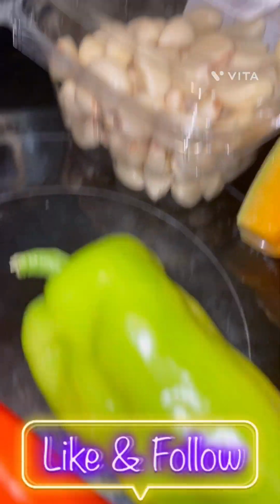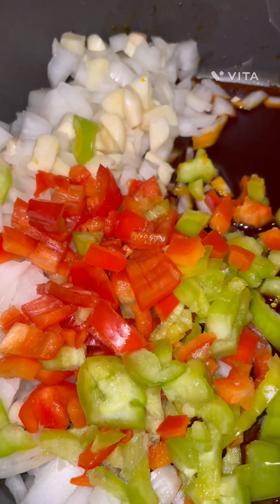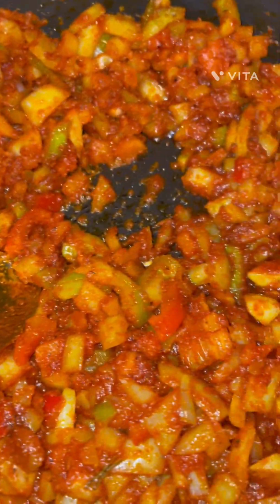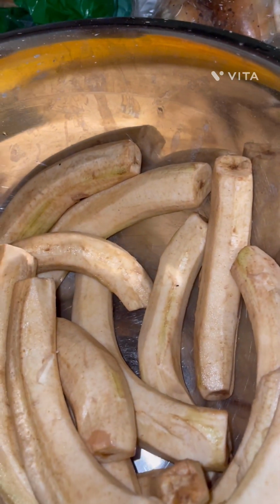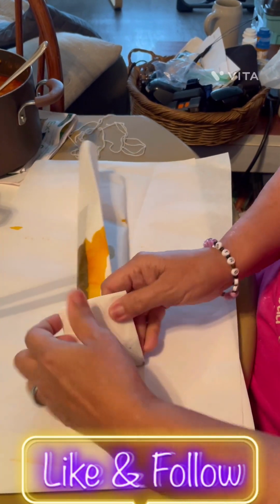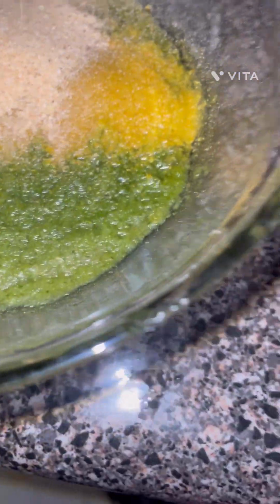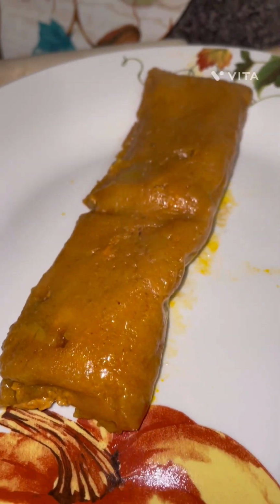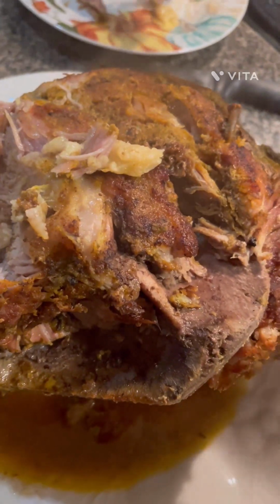Pasteles/pork Pork shoulder /Pernil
Pork Pasteles and Roasted Pernil/Pork shoulder

Pork shoulder
Wash your meat
Make holes big enough to stuff the seasonings in ,
Garlic cloves 6-8 fresh cloves smashed
Ground onion & garlic powder
Black pepper
Salt
Adobo
Oregano
Sazón (recipe in previous video)
Sofrito (recipe in previous video)

Add these to taste🌱

Make you achiote add 1/2 of 1/4 Cup Put in pan add any nutural oil 1/2- 3/4
I added the green leaves ( culantro ) Then discard after use

Cook Pork in 350° Oven for about 3 hours or until done.
If using a baking bag it should take less time depending on the size of pork and your oven.

Pasteles…
All I can say is, follow the video.

Food processor, grater.

Add 3-4 tbs Achiote oil to pan for cubed meat
1/2 red sweet pepper
1/2 grean sweet pepper
1 Medium Chopped Onion
5-6 Galic clives chopped finely
Sautéall above on low to medium heat
Then add 4-5 Tbs sofrito
2-3 tbs sazón
8.oz tomatoessauce
Add 1- 1 1/2 Cup water
Optional) Garbanzo beans Pitted olive’s ,
After everything is well sautéed
Add the chopped Pork
Taste you stew to make sure its to your taste.
Cover and let cook on medium low 35-40 minutes, keep an eye on them until meat is tender.
2 Ají dulce if you find, just for taste.

Make your Masa/ Batter
Bananas, calabasa and Yautia all need to be peeled and rinsed
Salt
Aciote oil
Sofrito
(Optional) Adobo to taste mix well

Pasteles paper
Green leaf for pasteles
Kitchen twine

It taste Devine👌🏾